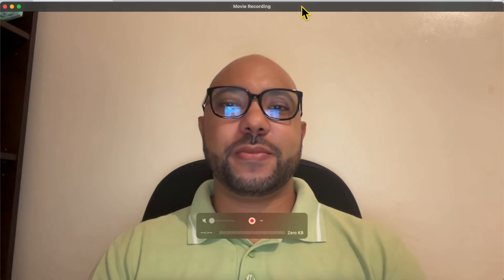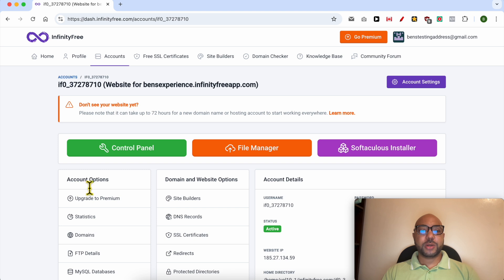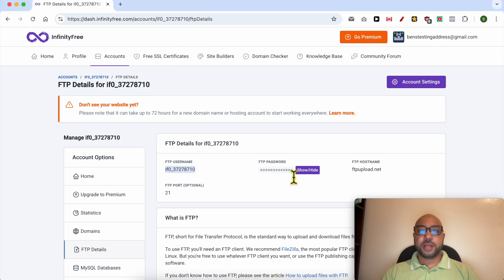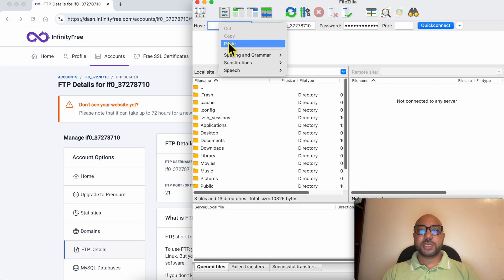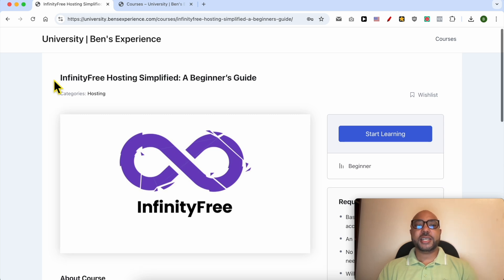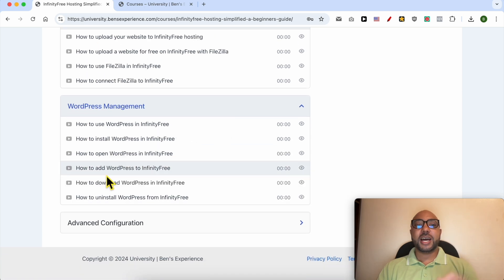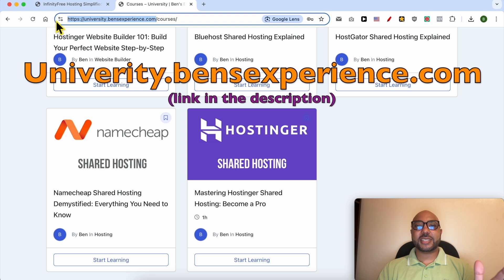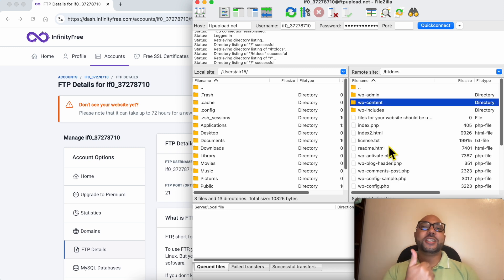How to Connect FileZilla to InfinityFree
In this video, I'll guide you through the process of how to connect FileZilla to InfinityFree. Connecting FileZilla to InfinityFree is a simple and effective way to manage your website files directly. Learn how to connect FileZilla to InfinityFree with these easy-to-follow steps. You'll discover how to set up FileZilla for seamless file transfers and how to handle your InfinityFree hosting account efficiently. If you're looking to connect FileZilla to InfinityFree, this tutorial is perfect for you!